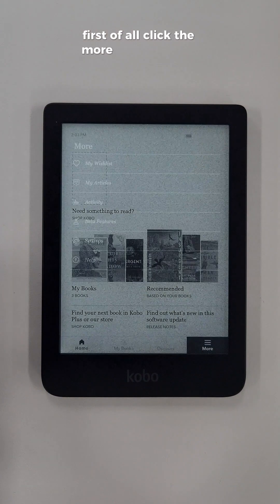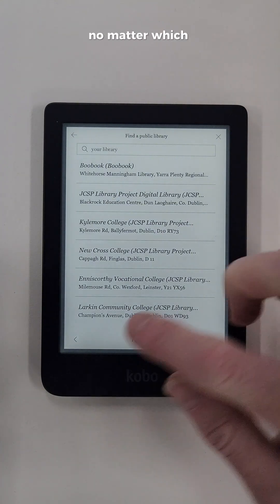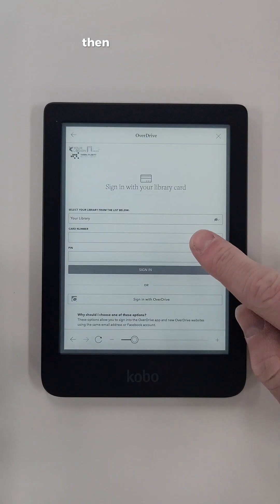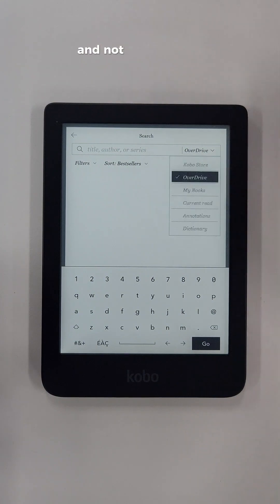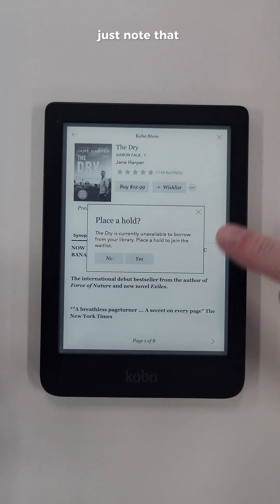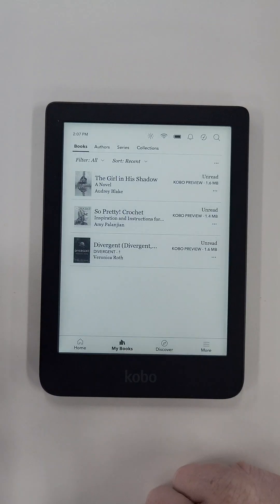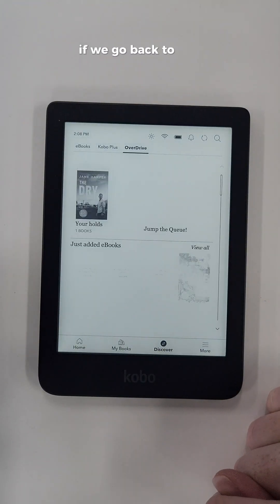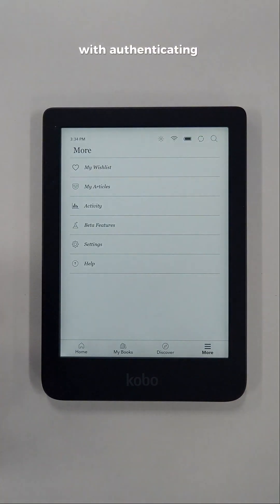Using OverDrive on a Kobo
Find out how to sign in and use OverDrive with Your Library on a compatible Kobo device.

00:00 - Sign into OverDrive
01:23 - Using OverDrive on your Kobo
03:25 - Signing out of OverDrive